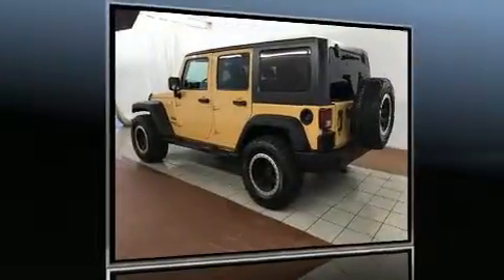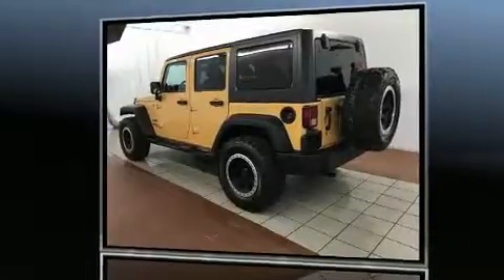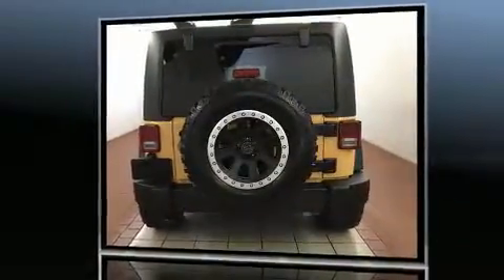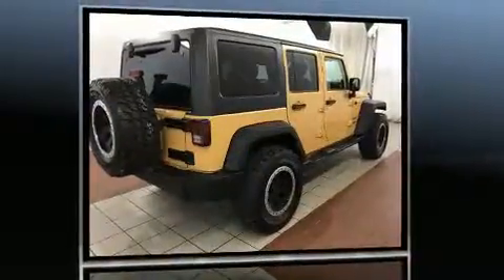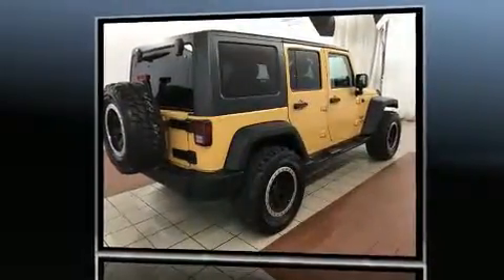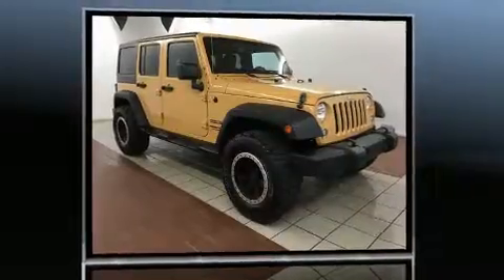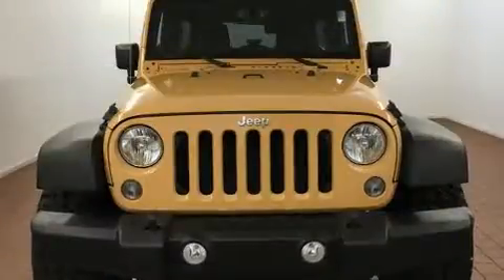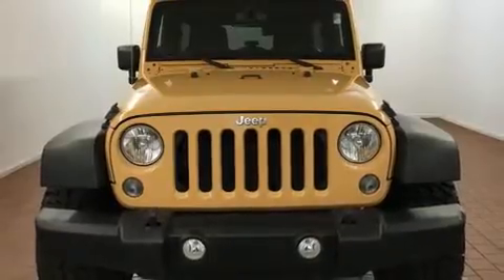2014 Jeep WRANGLER UNLIMITED S Sport 4x4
Get excited about the 2014 Jeep Wrangler Unlimited. With fewer than 25,000 miles on the odometer, this 4 door sport utility vehicle prioritizes comfort, safety and convenience. Smooth gearshifts are achieved thanks to the refined 6 cylinder engine, and for added security, dynamic Stability Control supplements the drivetrain. Four wheel drive allows you to go places you've only imagined. Jeep infused the interior with top shelf amenities, such as: variably intermittent wipers, a trip computer, front fog lights, tilt steering wheel, skid plates, cruise control, and more. Safety equipment has been integrated throughout, including: dual front impact airbags with occupant sensing airbag, integrated roll-over protection, traction control, brake assist, ignition disabling, and 4 wheel disc brakes with ABS. It also arrives with a Carfax history report, providing you peace of mind with detailed information. We have the vehicle you've been searching for at a price you can afford. Please don't hesitate to give us a call.